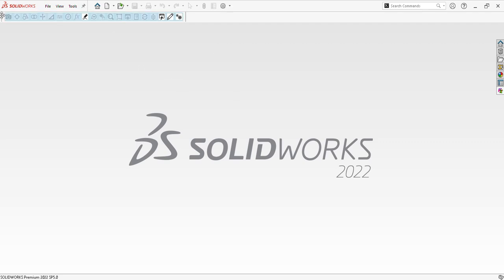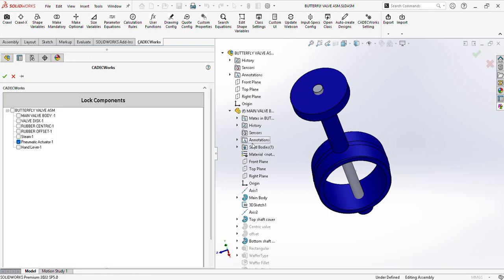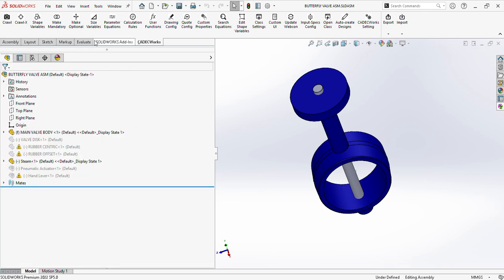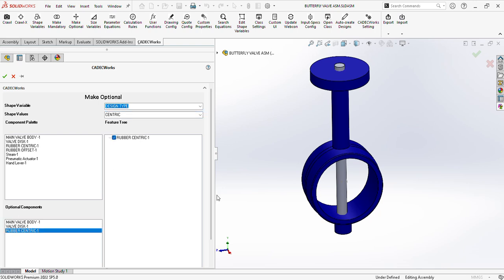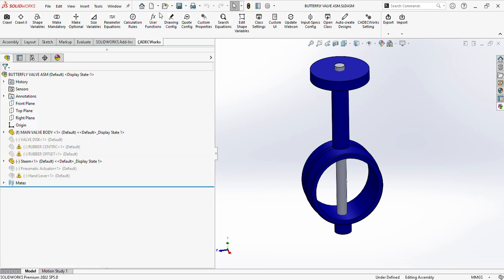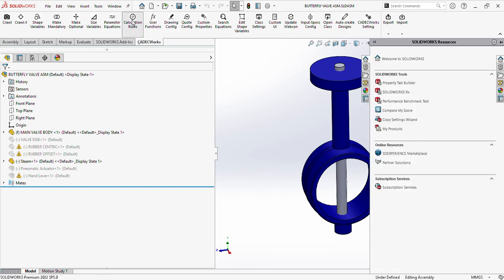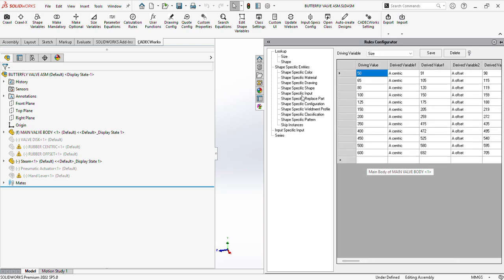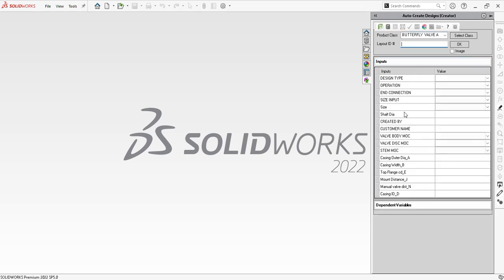CADEC+ Pro User Interface Overview using Butterfly Valve Application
This is a quick tour of CADEC+ Pro for new users and evaluators. It shows functionalities of Configurator and Creator.